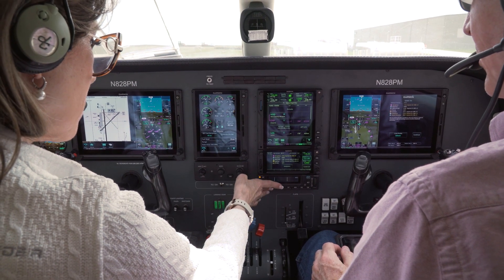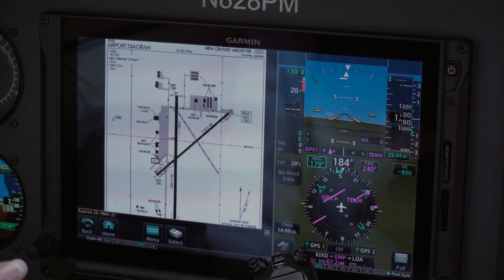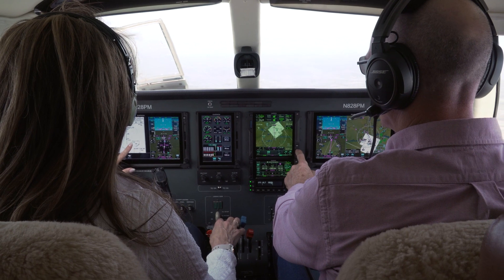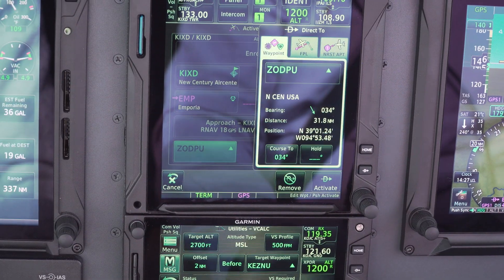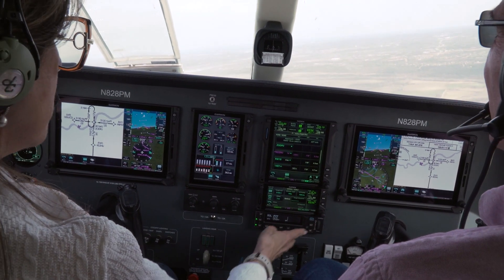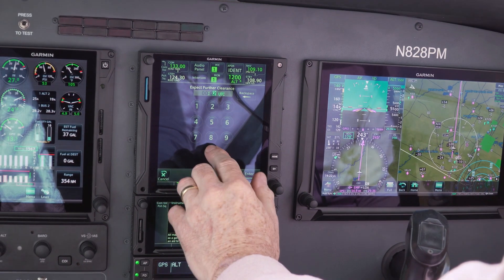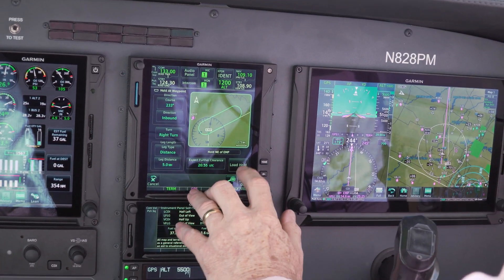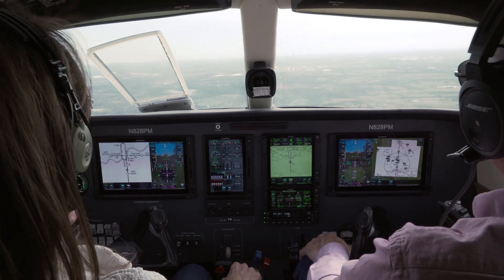Flying with Garmin G500 TXi Flight Displays: Capt. Tammie Jo Shults and Capt. Dean Shults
Learn why these airline captains and retired U.S. Navy fighter pilots chose to add dual Garmin G500 TXi flight displays while upgrading the panel of their 1987 Piper Malibu. And hear how weather, traffic, synthetic vision technology and engine information increases their situational awareness and confidence when they fly.